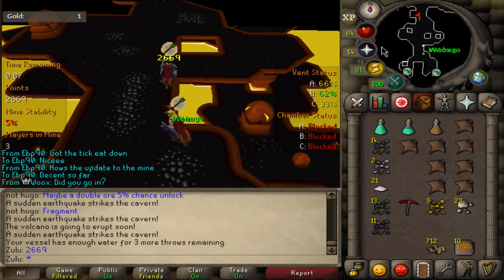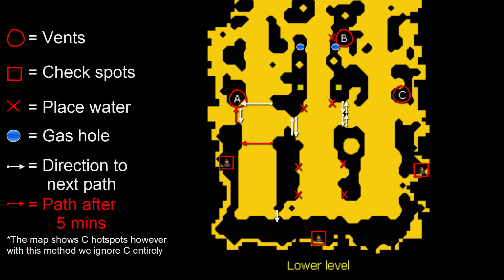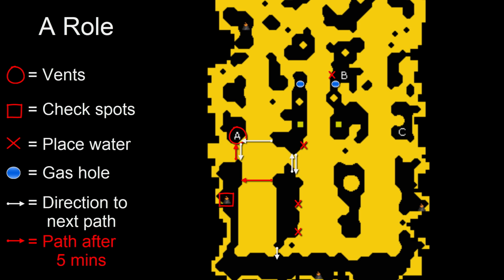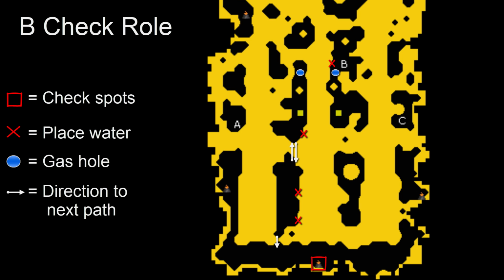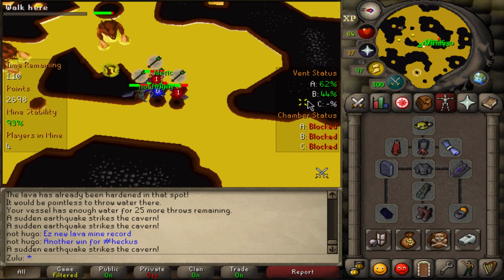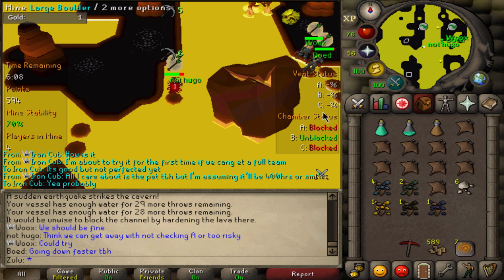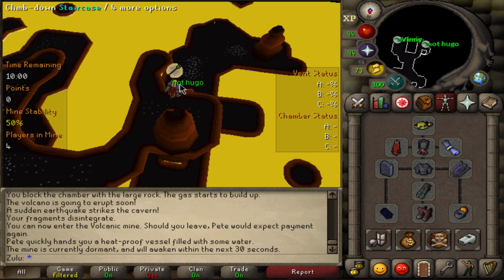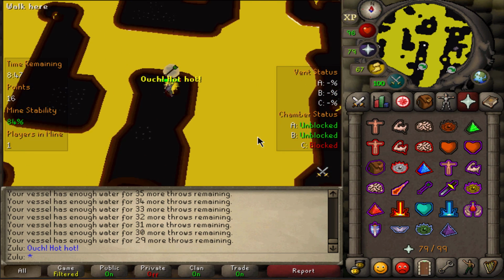OSRS In Depth Volcanic Mine Guide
OPEN DESCRIPTION

Join "Volcano Mine" fc if you're looking for a team!

Easy way to remember if you need to block or unblock a chamber is B=B (Below 50=Block).

The basic idea for this method is to check A/B and fix them if needed while ignoring C. I would recommend a team of 4-10 for this. With good teamwork you should be able to pull off the expected/polled rates :~)